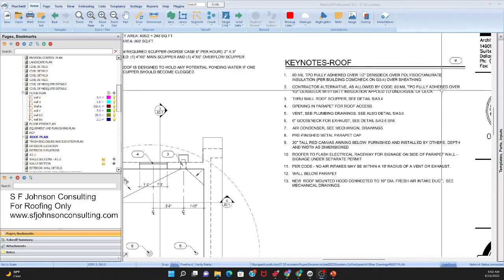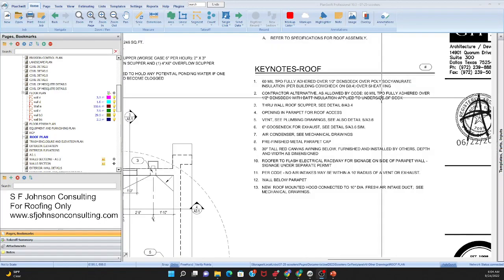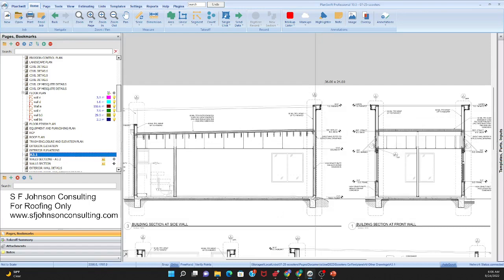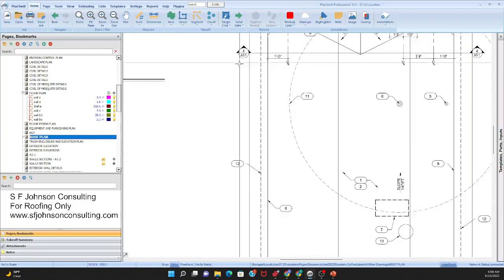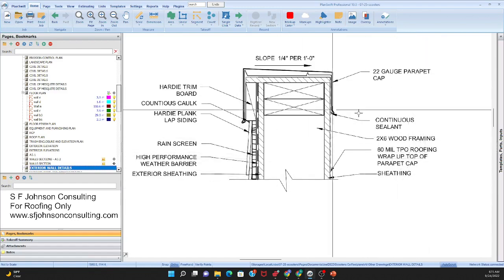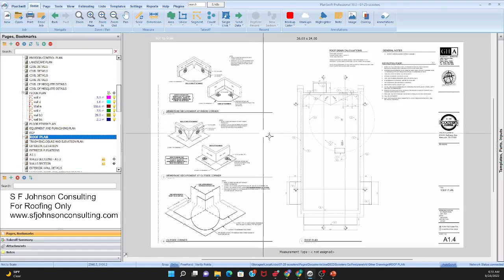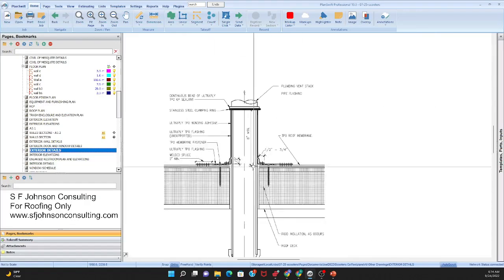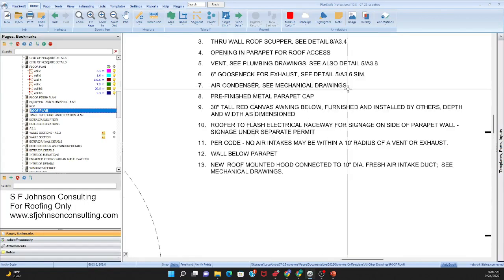Stop Losing Bids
Stop losing bids - get pro estimating for ALL trades.